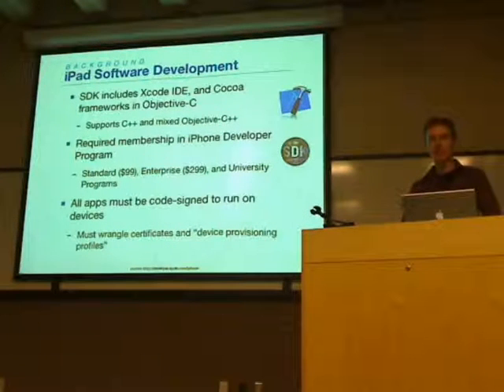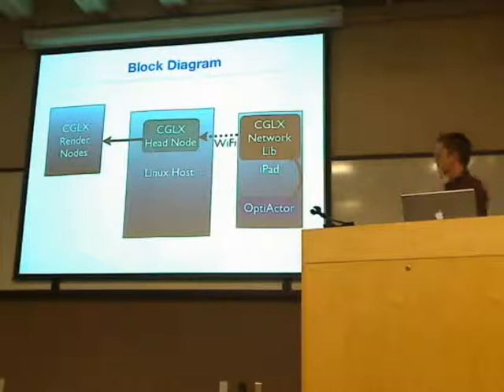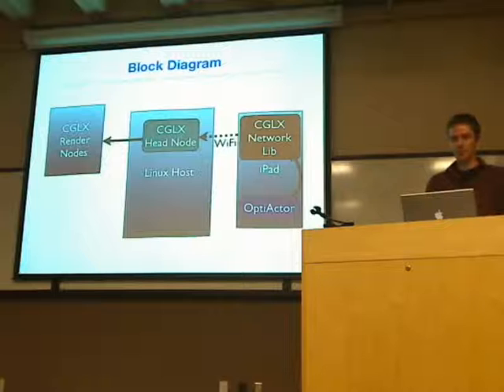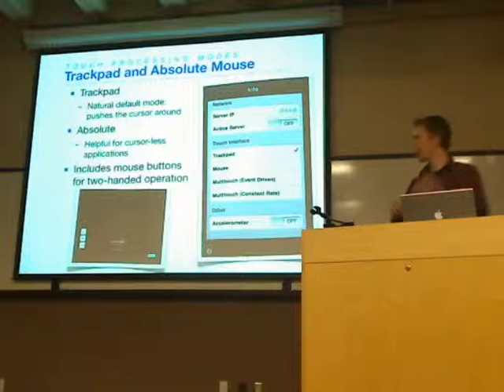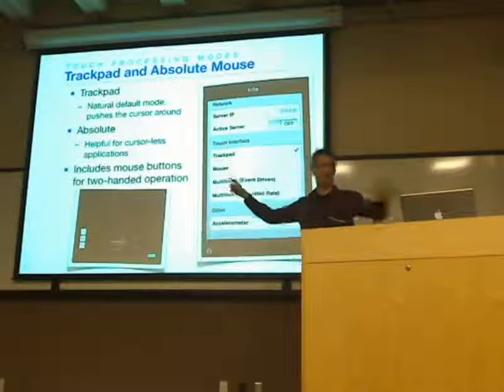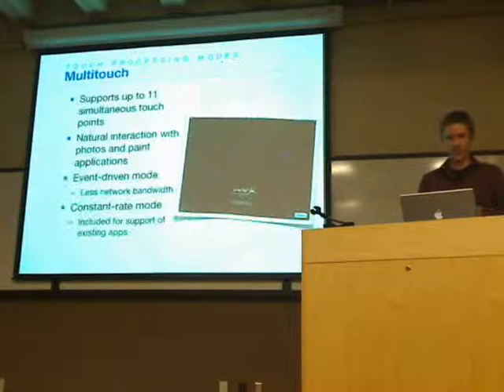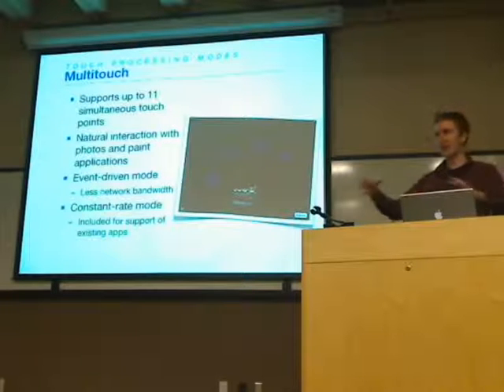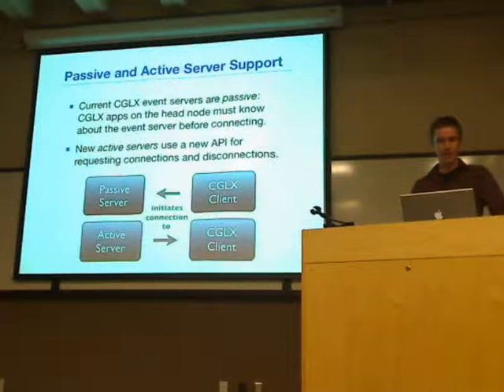Calit-2/ Visualisation: The OptiActor for iPad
Group 3
Mentors: Falko Kuester, Kai-Uwe Doerr
Student(s): J Kooker